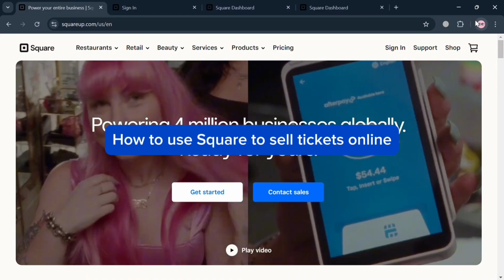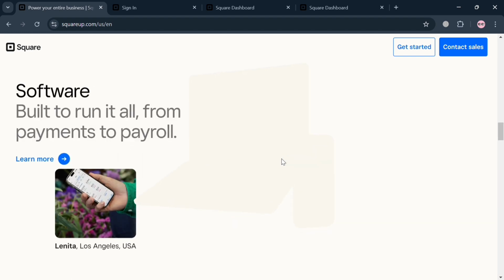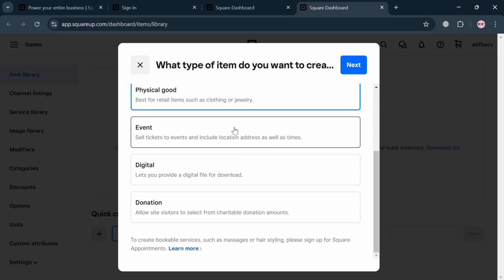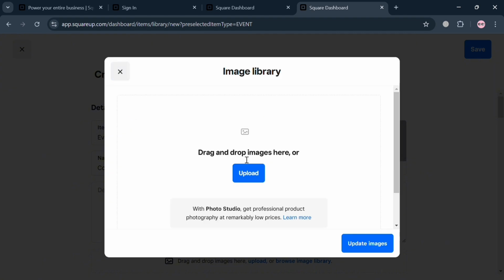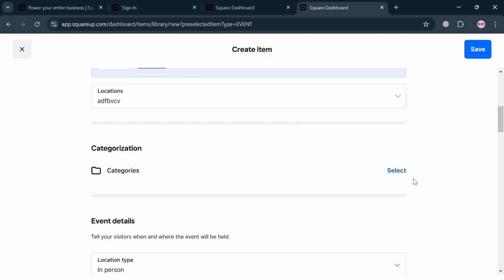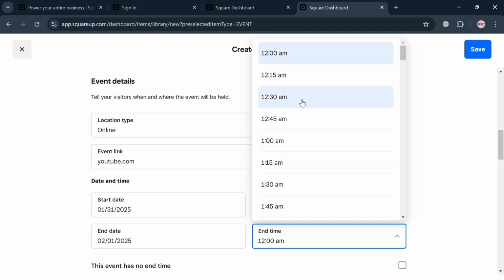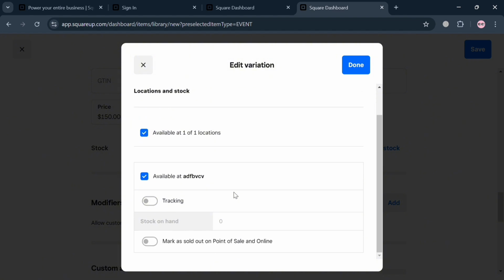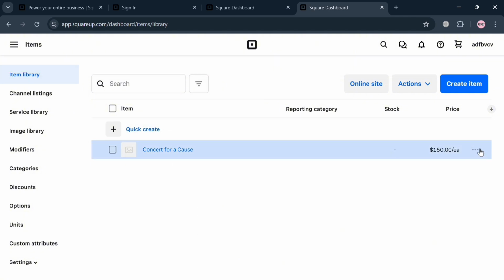How to Use Square to Sell Tickets Online | Sell Tickets on Square (2026)